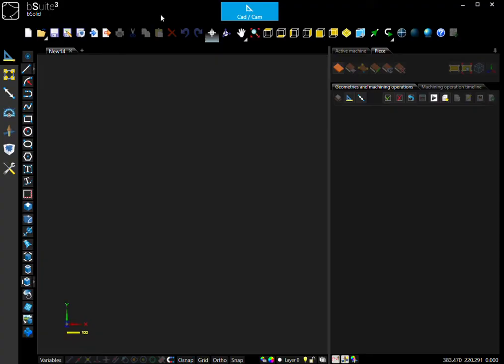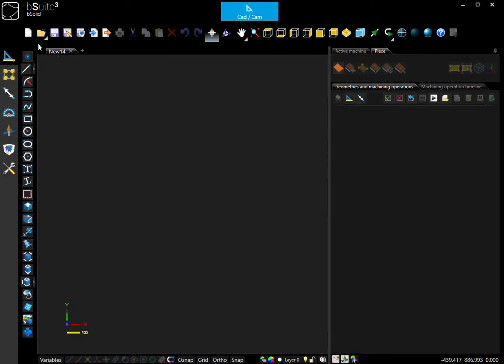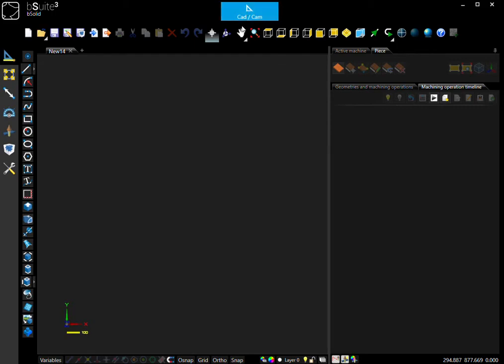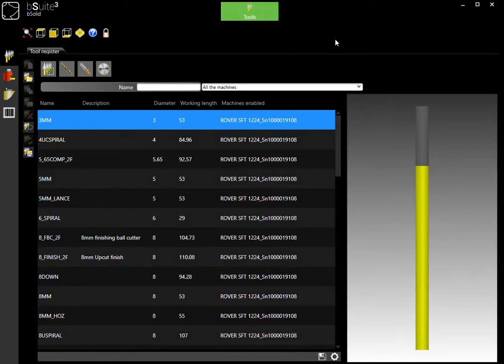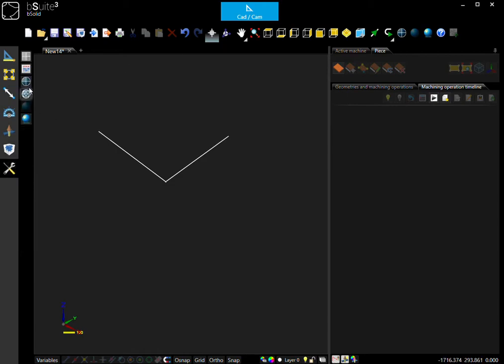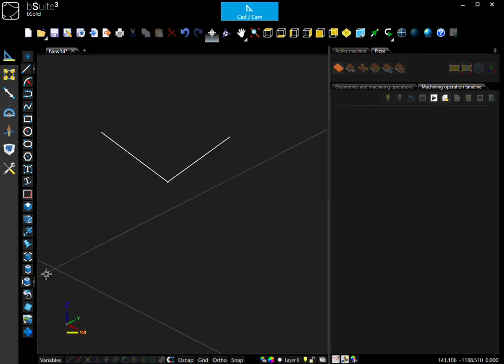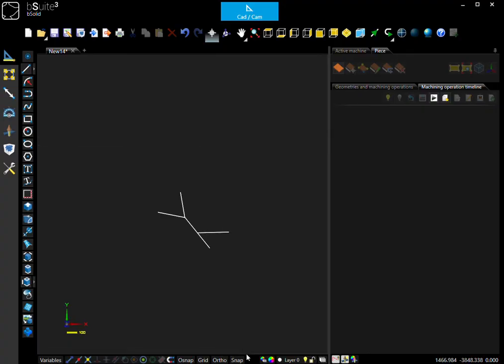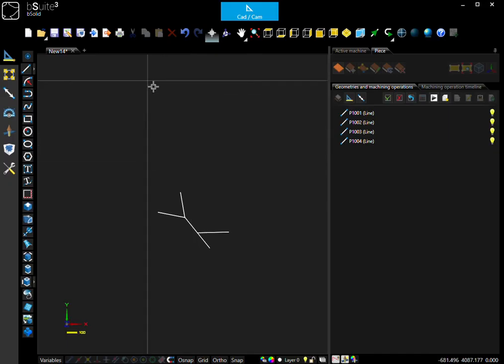1 Biesse bSoild An introduction to the environment